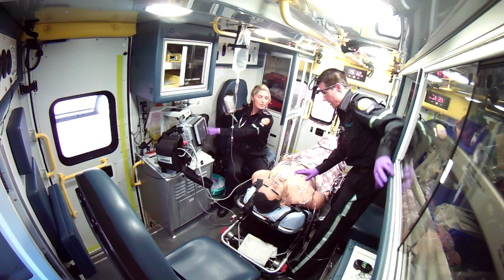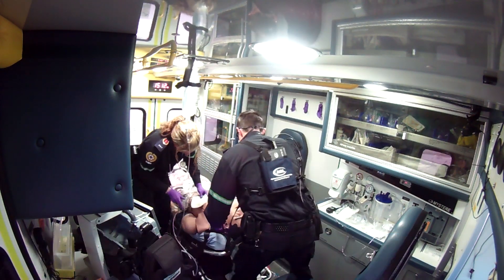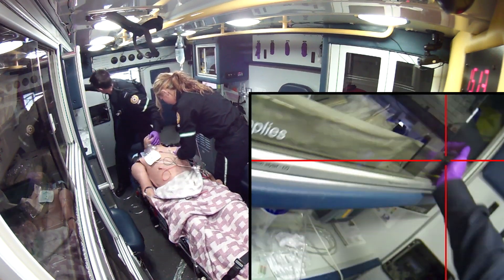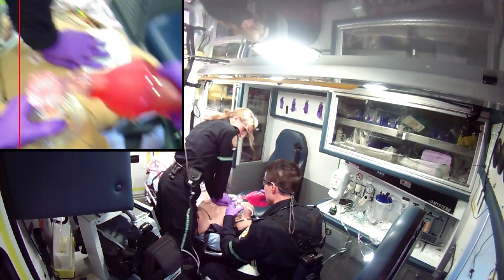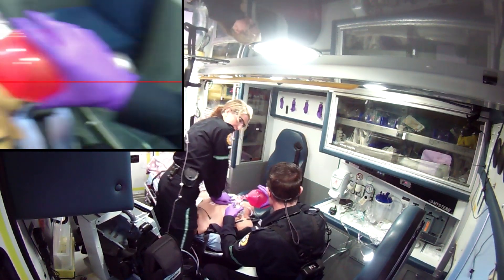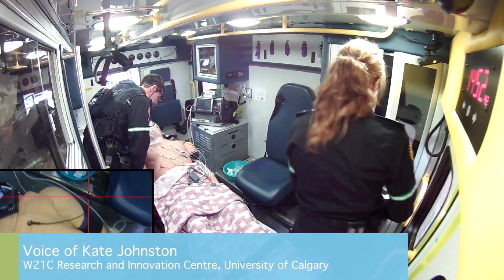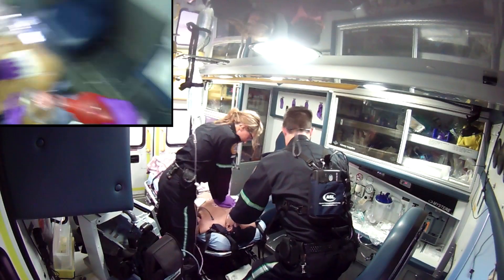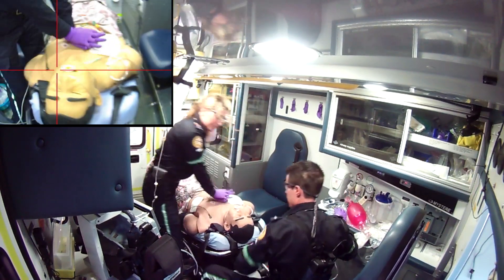AUTO21 Video Contest - Human Factors Evaluation of AHS EMS Ambulance Design - A502ACE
A systematic observation of Alberta EMS providers as the perform a simulated advanced life support scenario in an ambulance. The objective of this research is to gain an understanding of how ambulance design hinders of facilitates workflow and safety for EMS providers and patients. This research is being conducted through a partnership between W21C University of Calgary and Alberta Health Services.